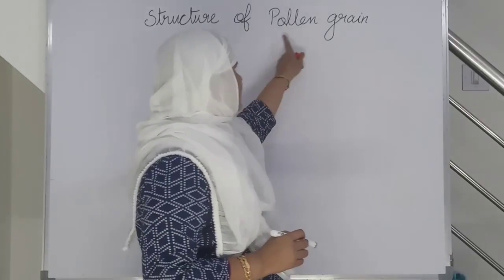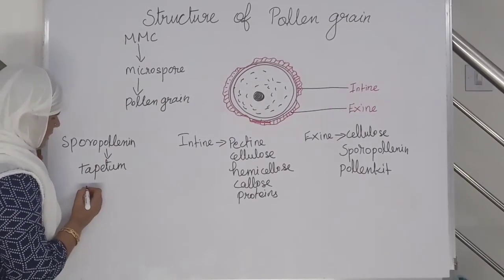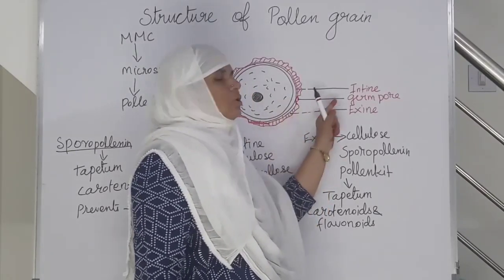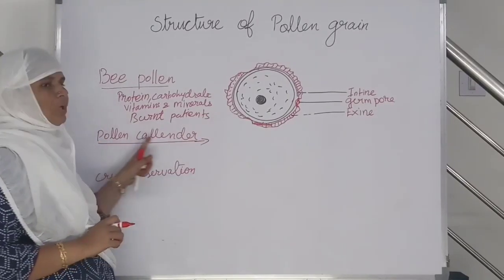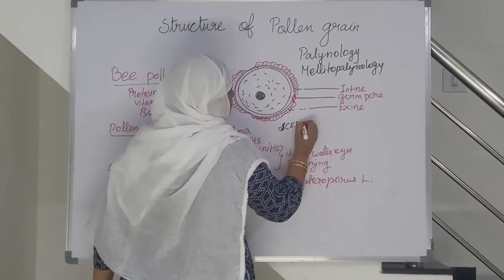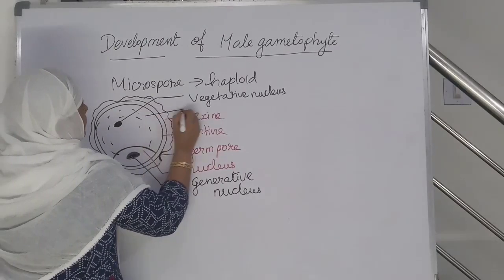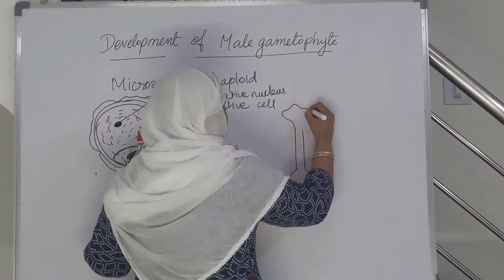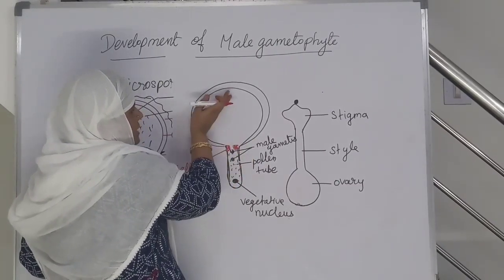Structure of Pollen Grain and Development of Male Gametophyte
Lesson : Sexual reproduction in flowering plants
SCERT / NCERT syllabus NEET Classes for 12th students
Doubts can be asked in the comments section.